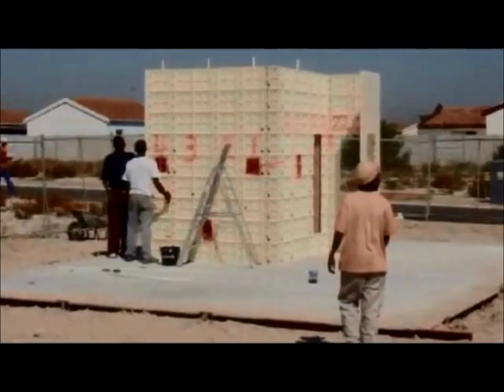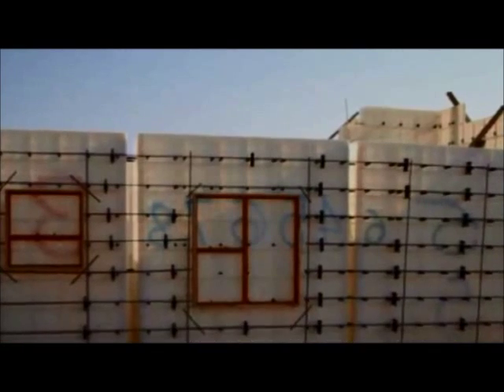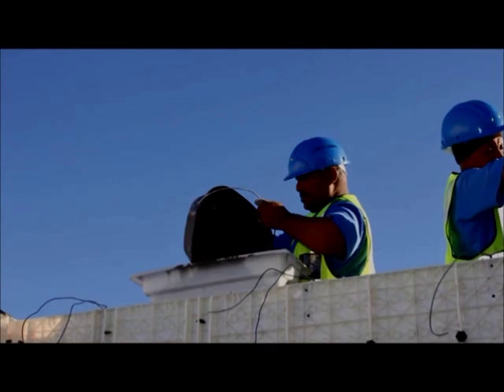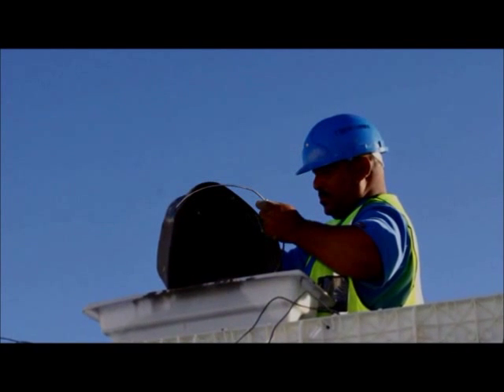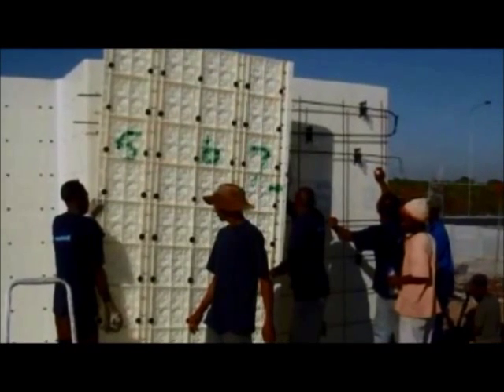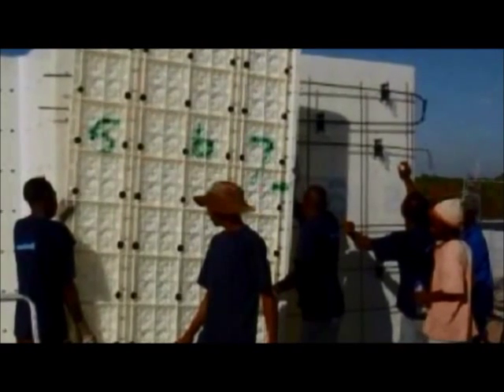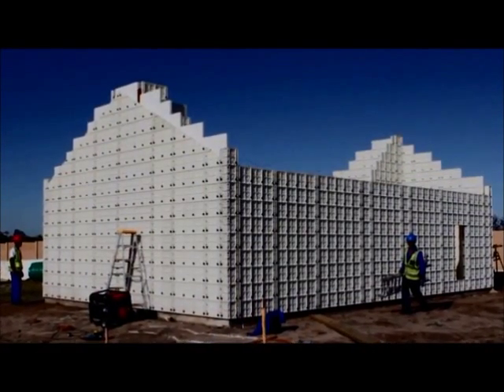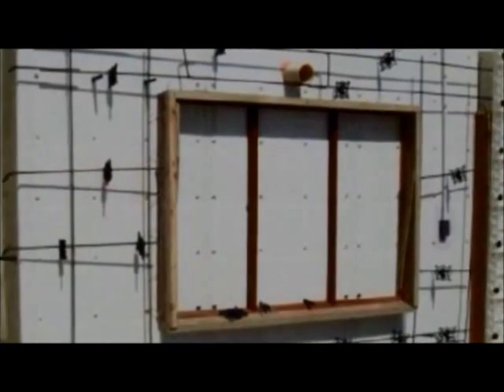Modular Building System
Modular Building System - Green building System - moladi Building System - Construction technology insitu concrete, housing, home bungalow, structure reinforced re-bar, mass housing Africa Nigeria Zambia Namibia South Africa, low cost housing affordable housing low-income